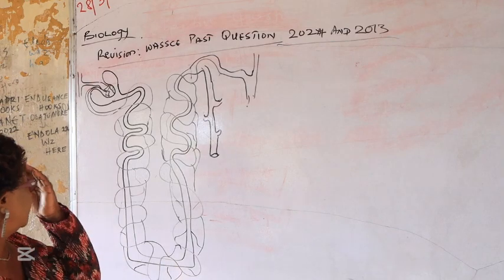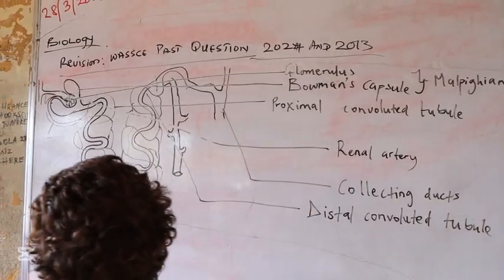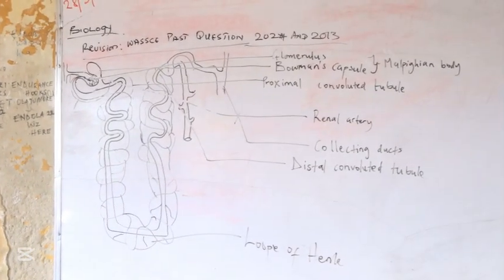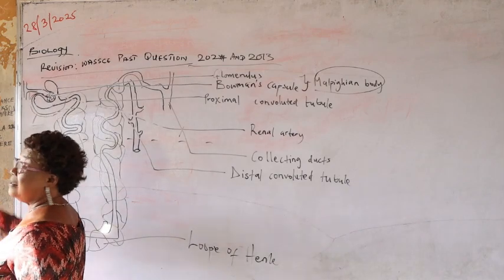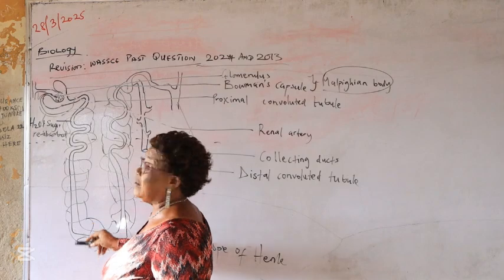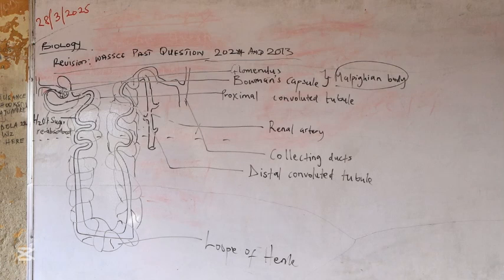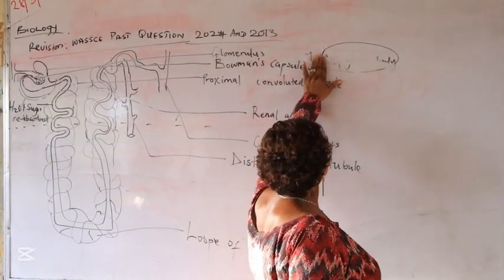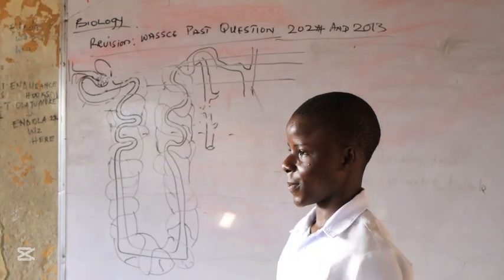Biology Class 18: Revision of WASSCE Past Question 2024 and 2013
Summonu Foundation